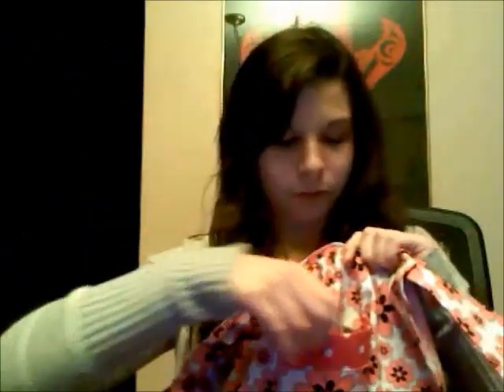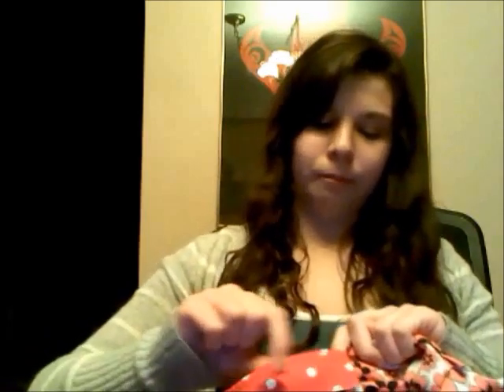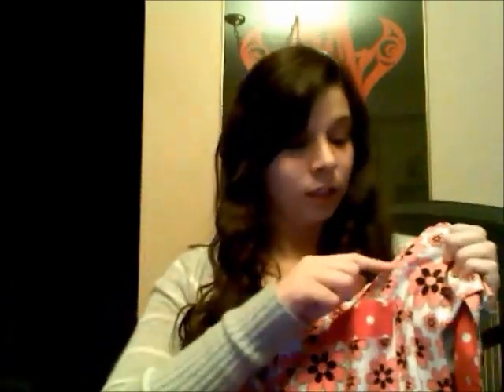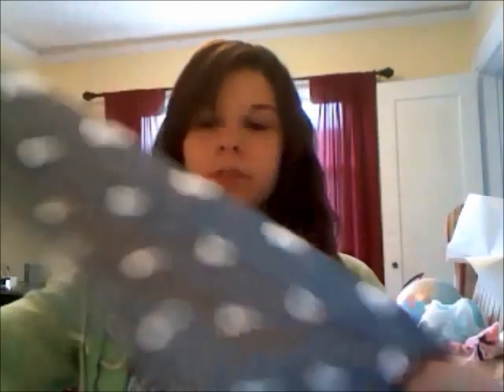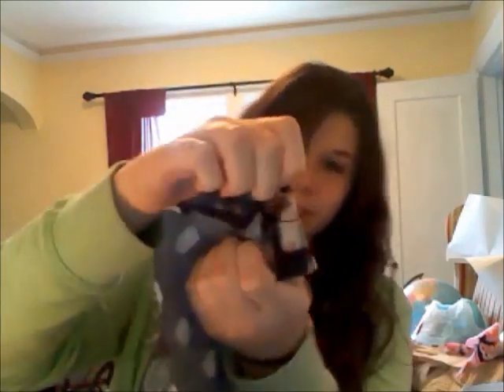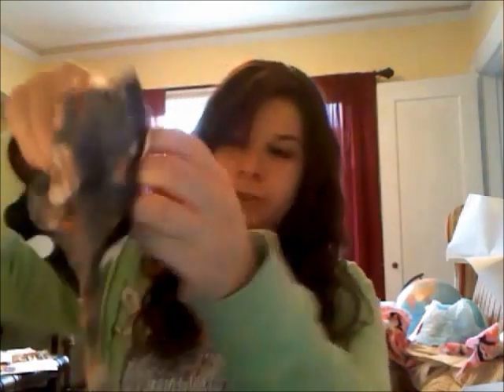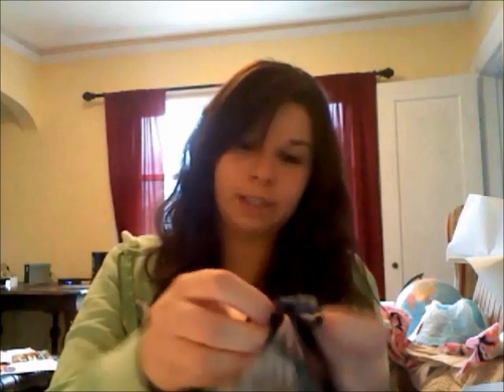How To Make An Apron (Part 1)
For my high school senior project, I sewed an oven mitt, a pair of pajama pants, a pillow, and an apron. Then I made tutorial videos for the "share" portion of the project.